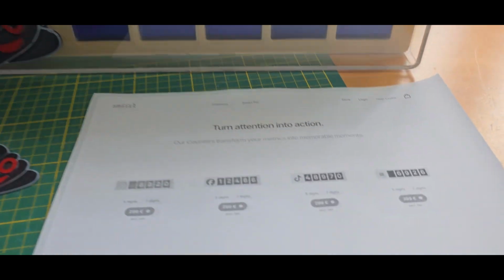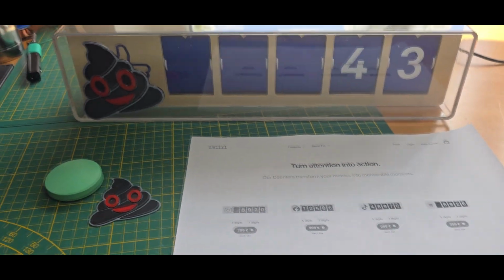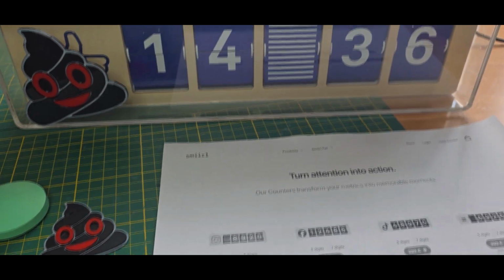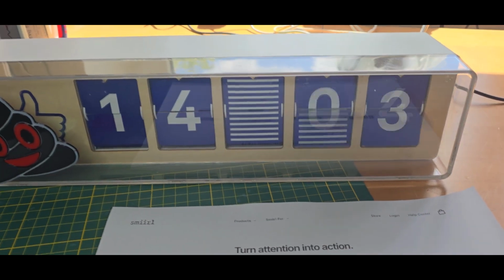Sh*tty smiirl IoT Flip Counter hacking, De-Cloud the expensive Subscriber counter via Home Assistant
In this video we will take a look into the smiirl Flip Counter and how we can re use it via Home Assistant or any other automation tool

The shown endpoint to set a new value is:
/cgi-bin/luci/smiirl/api/test/number?number=00000